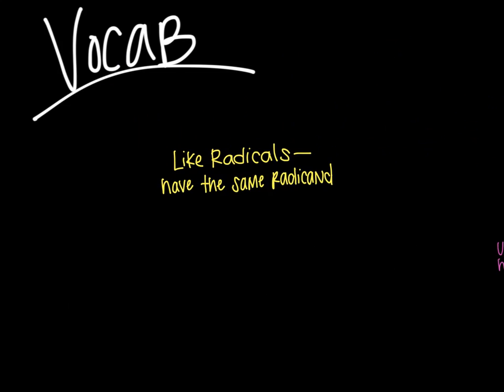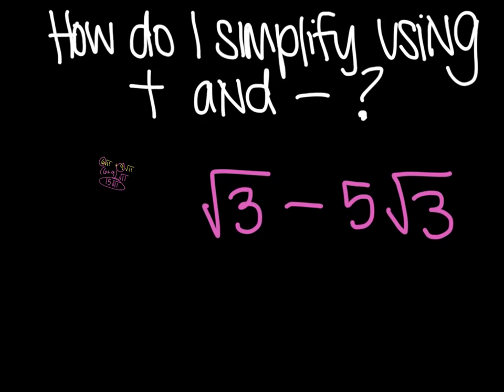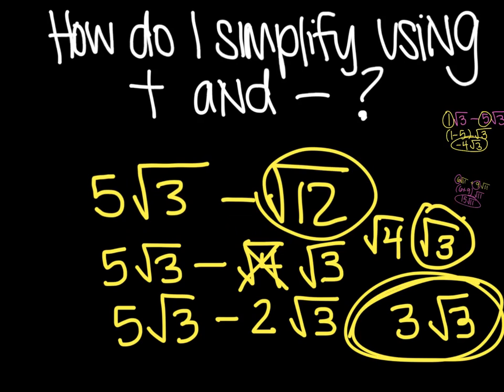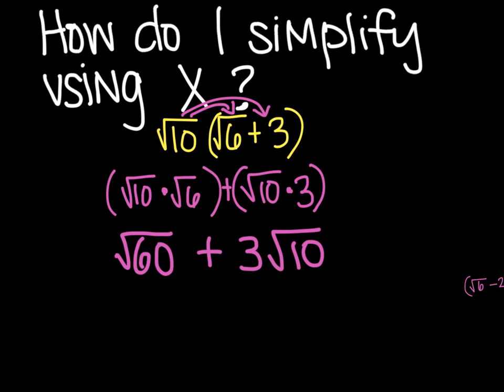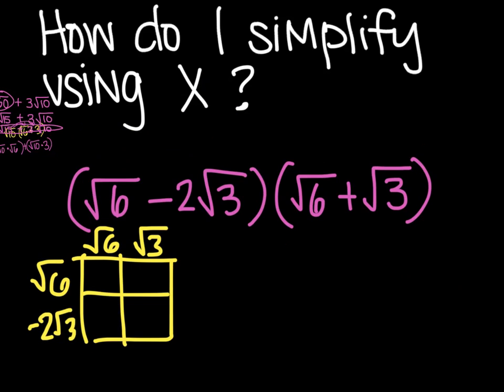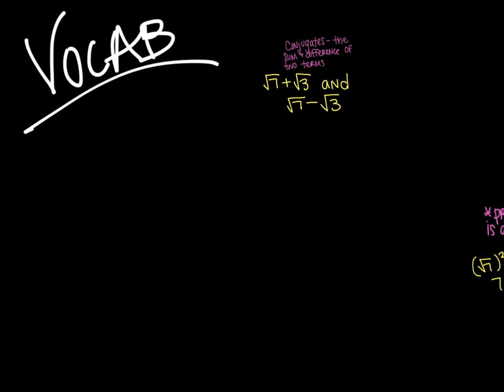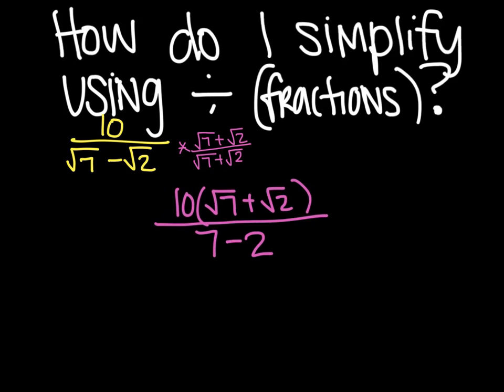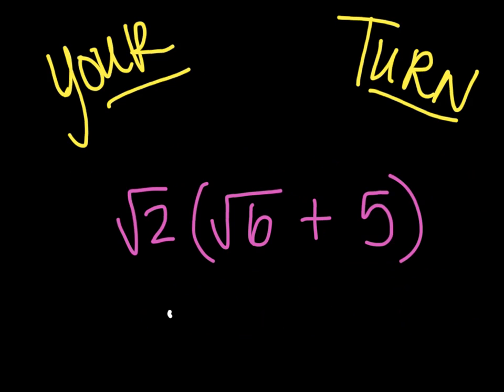10.3 radicals and conjugates